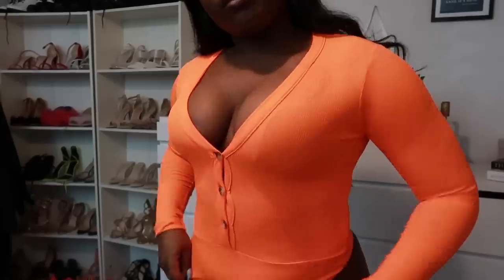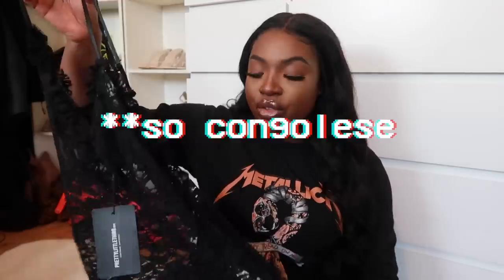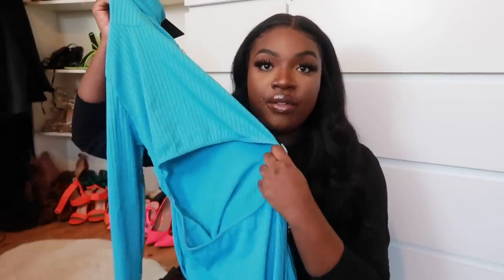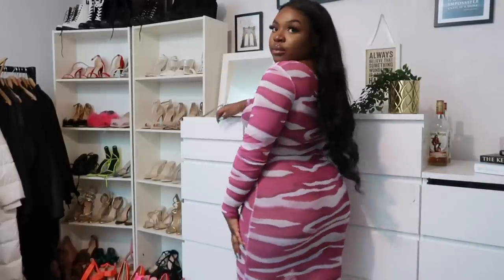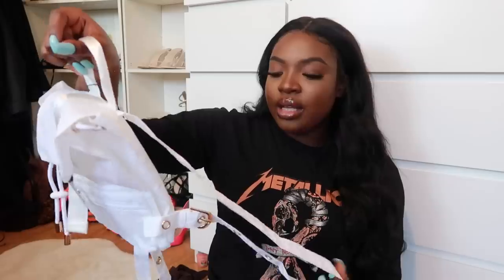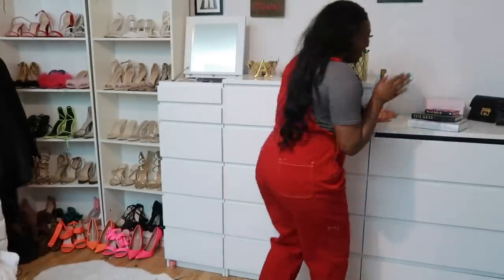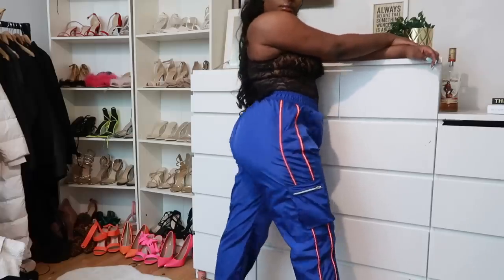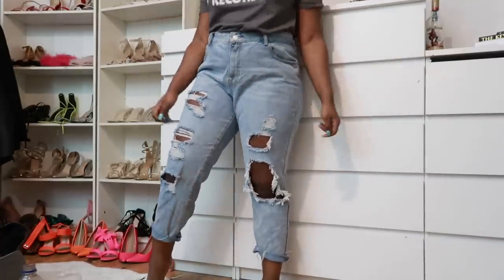DON'T DOUBT ME, BE ABOUT ME! PLT TRY-ON HAUL | AnnieDrea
HEYYYYY GUYS. I'M BACK WITH A TRY ON HAUL FEATURING MY FAVES PLTTTT... IS MY STYLE EVOLVING OR AM I TURNING INTO AN AUNTIE. Let's chat in the comments. x

Snapchat ‣ AnnieDreaXO

MUSIC (WHICH I DO NOT OWN)
Summer walker Baby intro mixed on Loop

EDITING SOFTWARE
‣ FINAL CUT PRO X
FILMED & EDITED BY ANNIE DREA